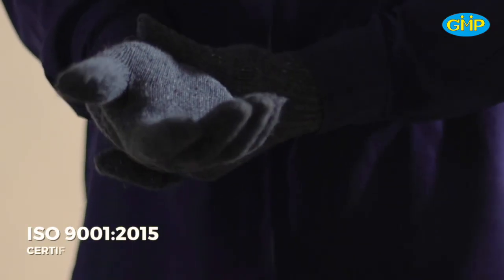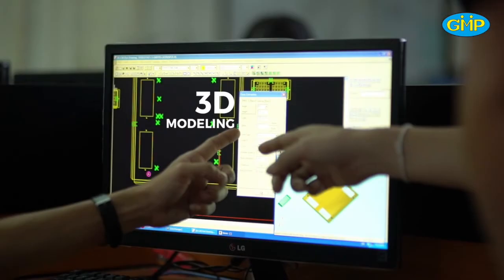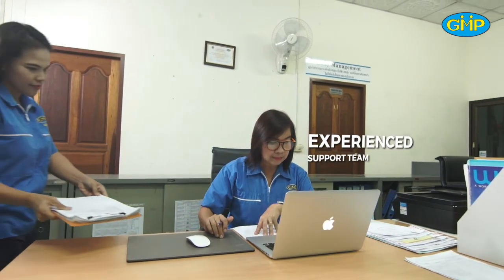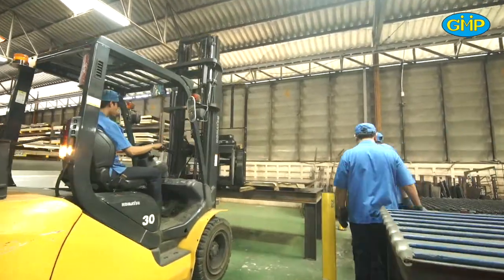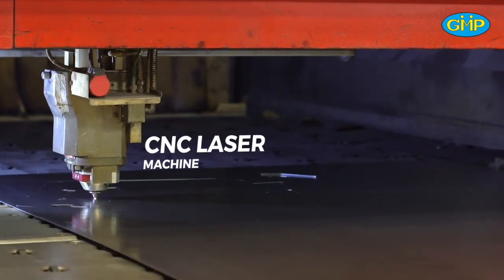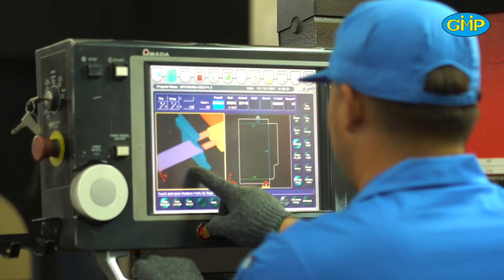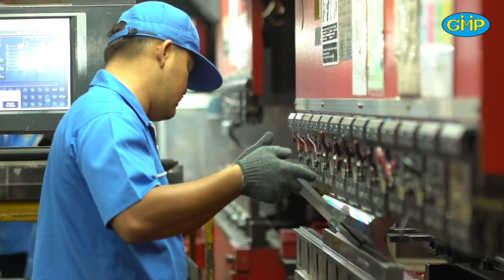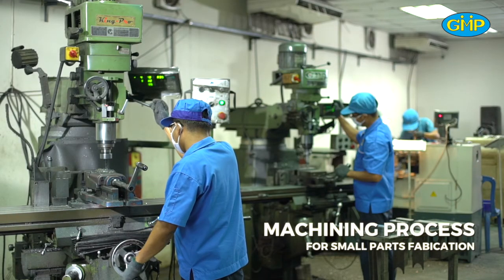GMP : Global Metal Painting Group : Tel [+66] 36 387 111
Thailand : Engineering design, Product fabrication, Color coating, and advance assembly services.

We served are such as building material & construction, industrial equipment, commercial display, network & telecom business and electronic equipment.